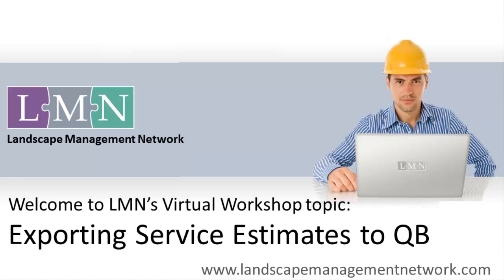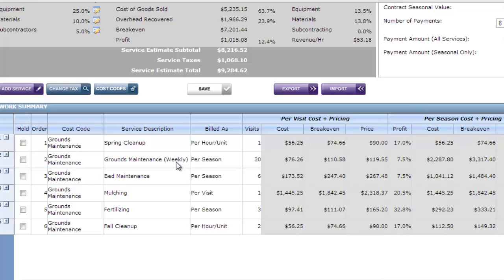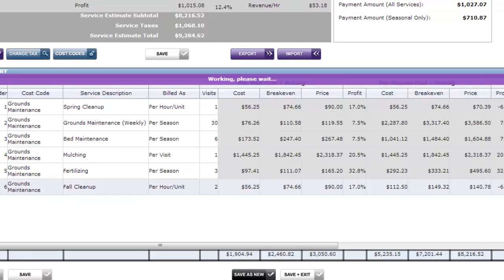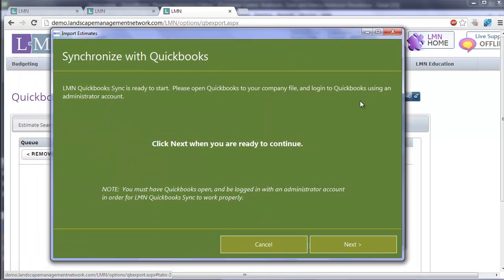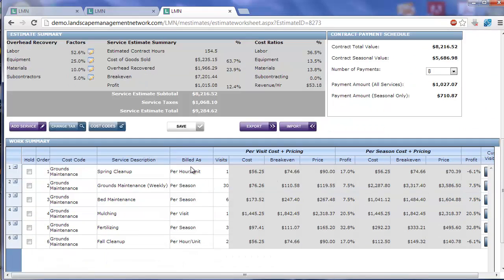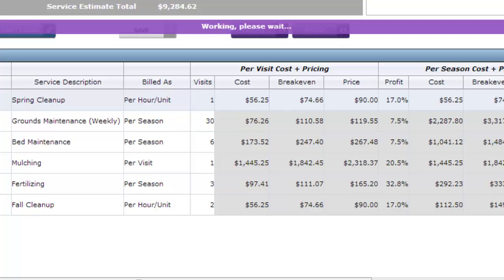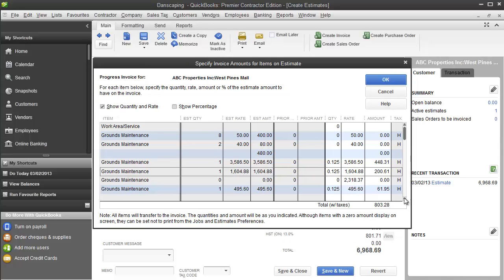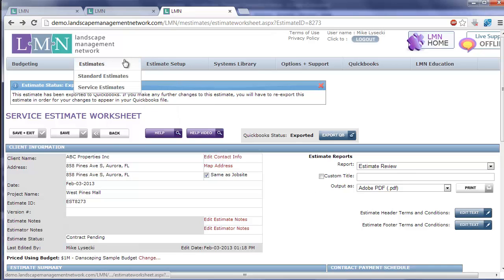Exporting LMN's Landscape Maintenance Estimates to Quickbooks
Landscape Management Network's landscape estimating software is just about to save you a whole lot more time with our new Quickbooks integration tool.

This video demonstrates how to export Landscape Management Network's service or maintenance estimates directly into your Quickbooks accounting package.  Now you can price work using LMN's industry-leading budgeting and estimating tools, then export your estimates directly into Quickbooks.  No data entry means less time and mistakes.